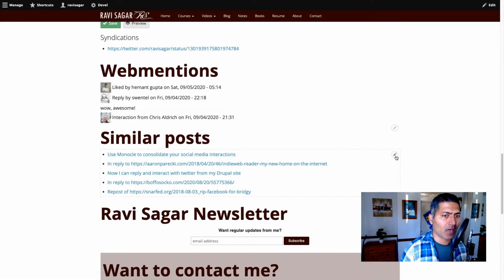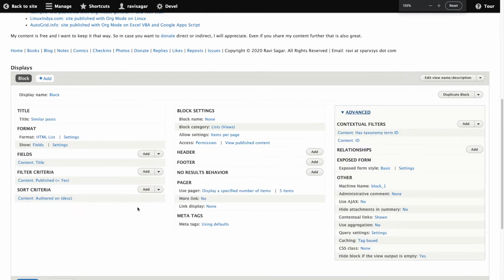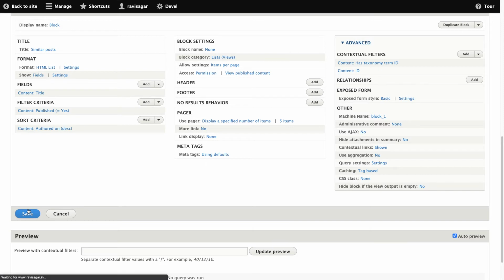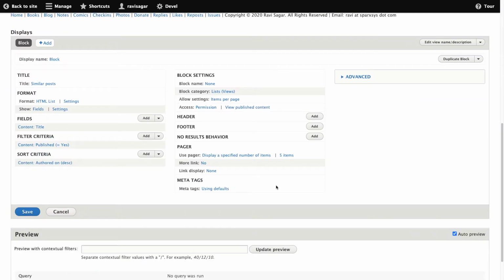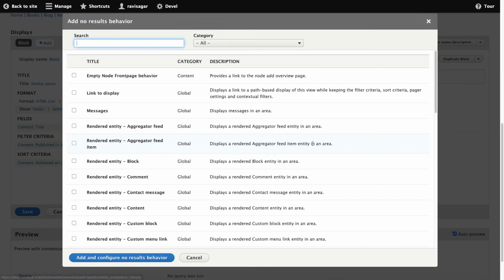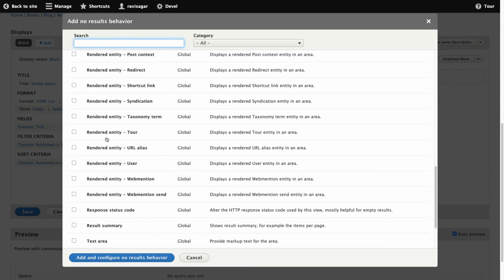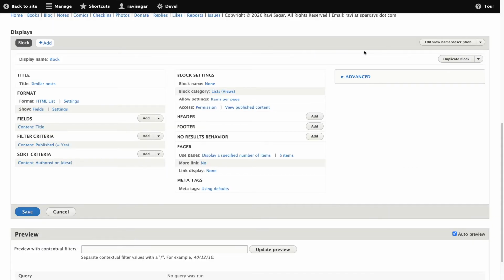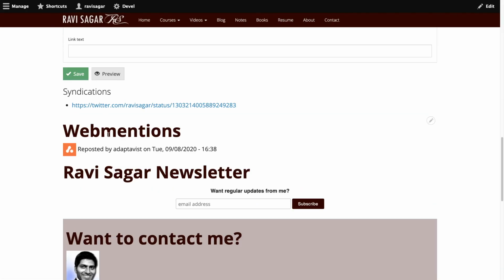Drupal - Hide block view when no output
Very small thing but super useful.

1. Jira Quick Start Guide (Book)
3. Jira 7 Guide for Administrators and Developers (Video course)
4. Jira 7 Essentials (Video course)

5. Google Apps Script tutorials

Social